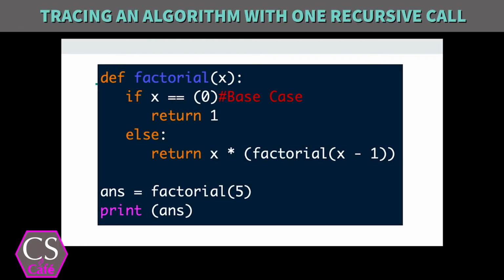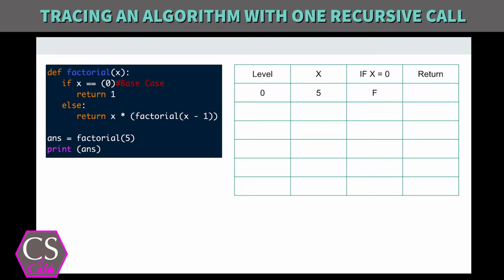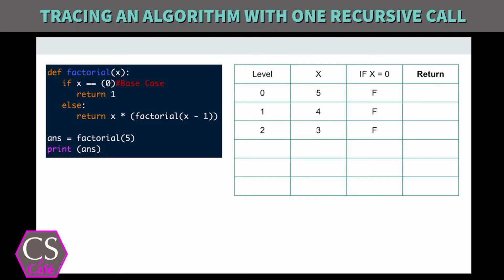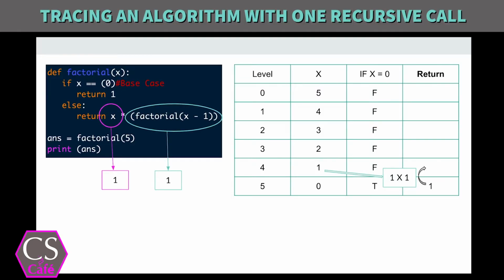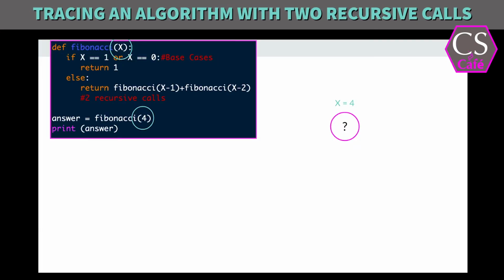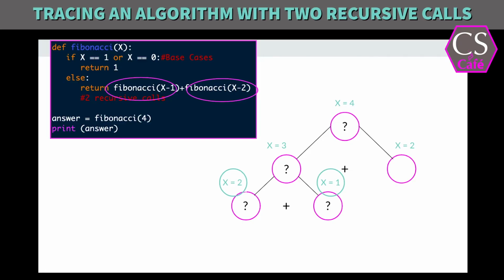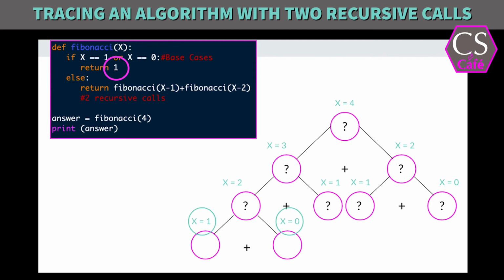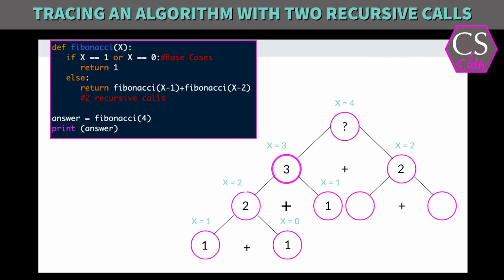TRACING RECURSIVE ALGORITHMS: How to use a trace table and a tree to trace recursive functions.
In this video we look at using a trace table to trace a factorial recursive function with one recursive call. And we look at using a tree to trace a recursive function with two recursive calls.

Both IB and A-level use recursive algorithms and these methods are useful ways to trace outcomes.